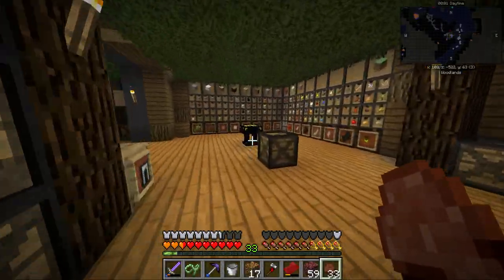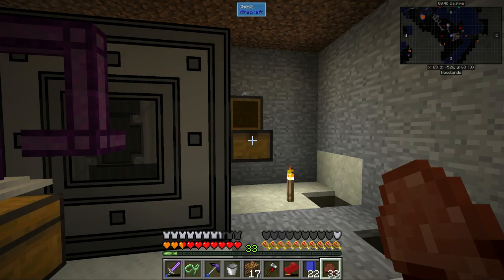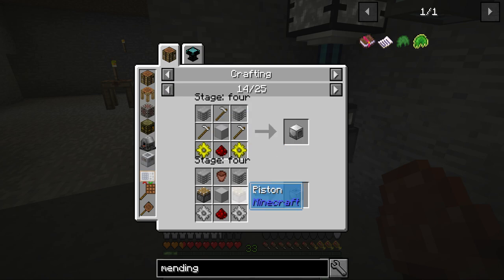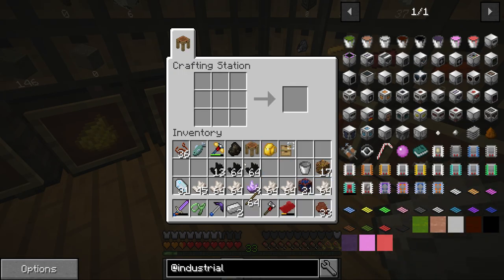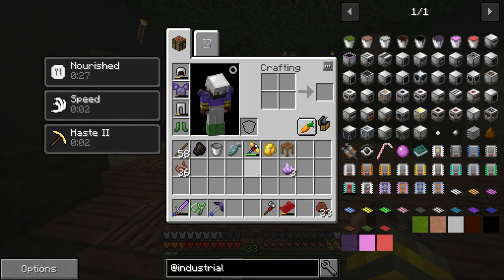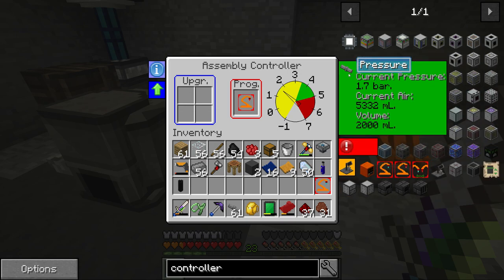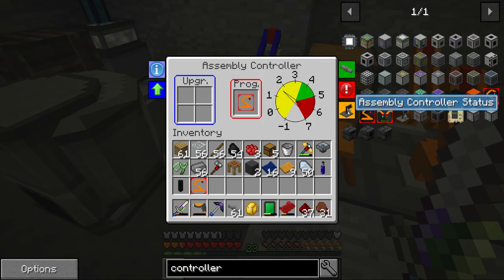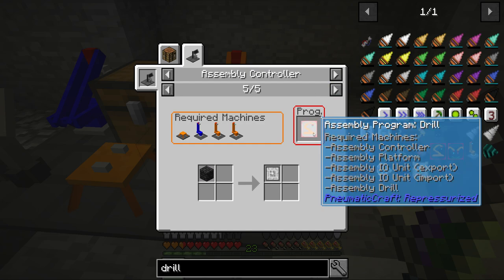Minecraft SevTech: Ages | 44 | SUPER Circuit Boards! | Modded Minecraft 1.12.2